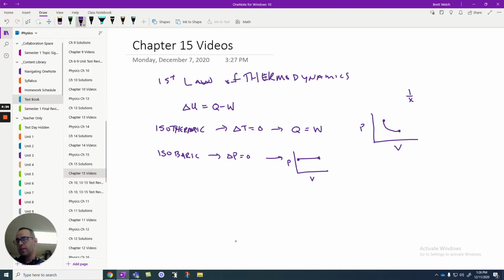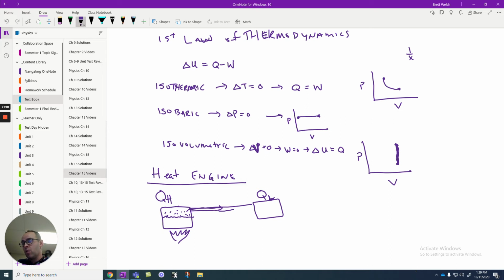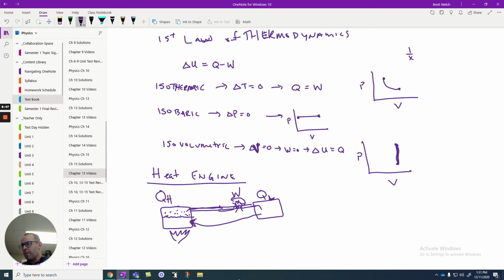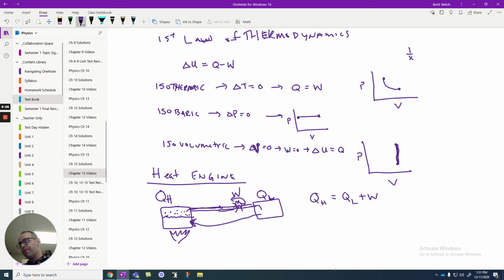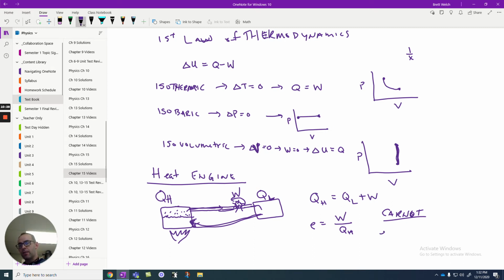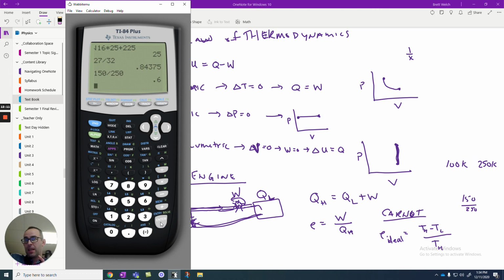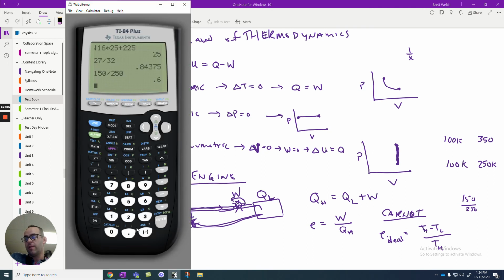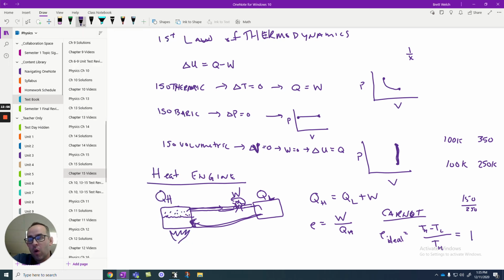Physics 15.1-15.5 Notes